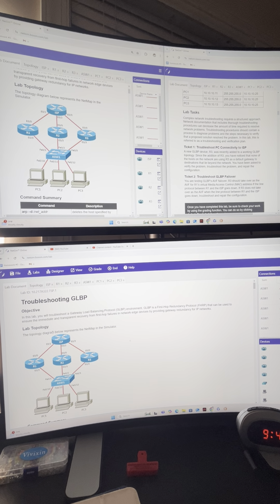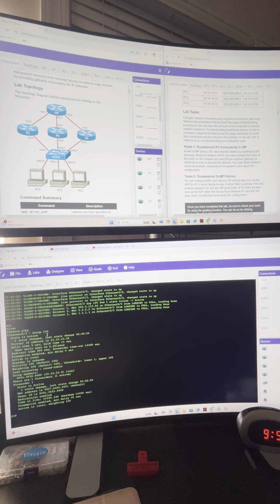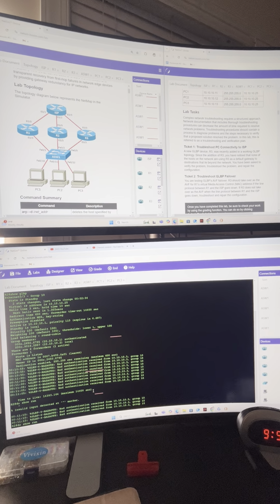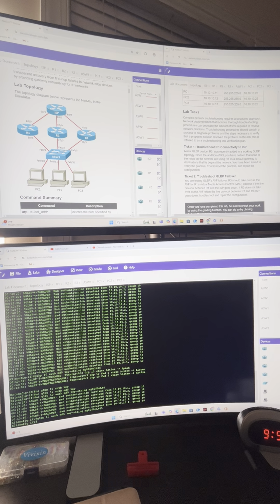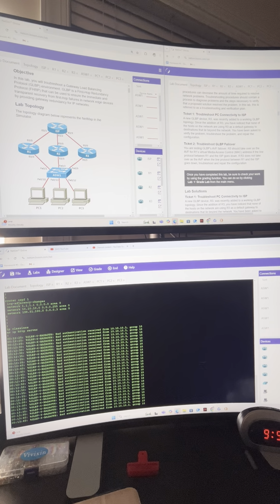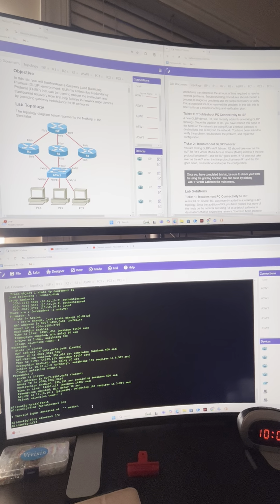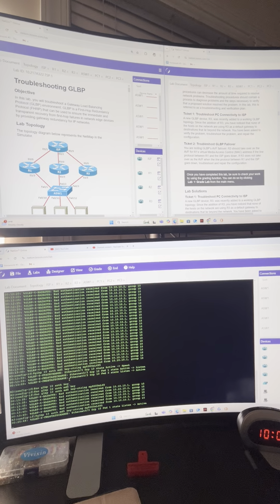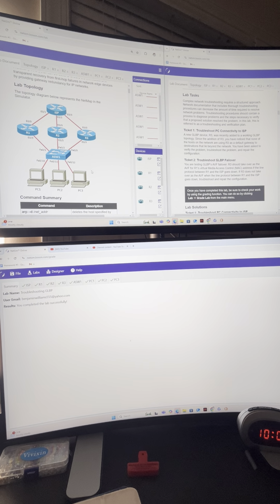GLBP Troubleshooting GLBP Boson NetSim